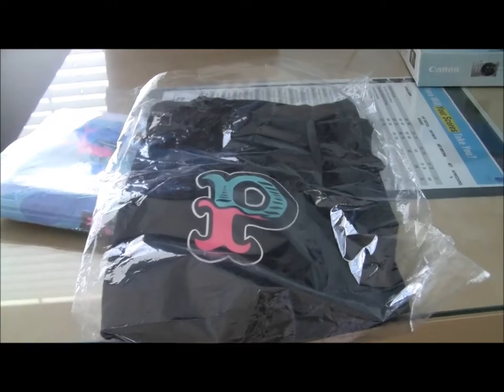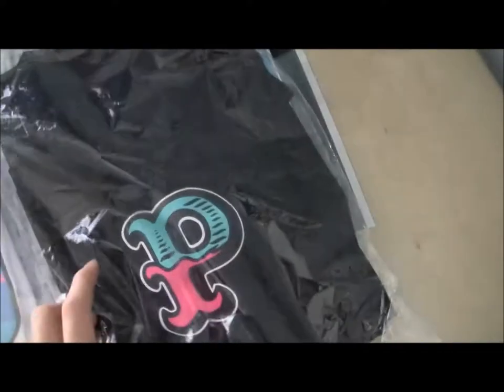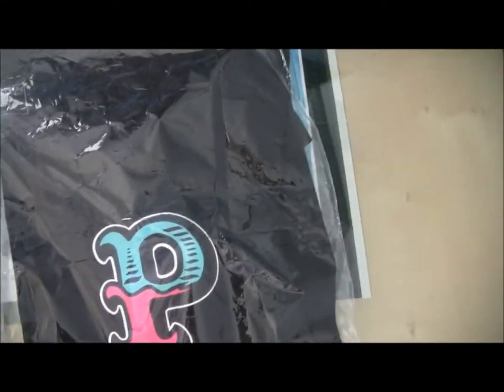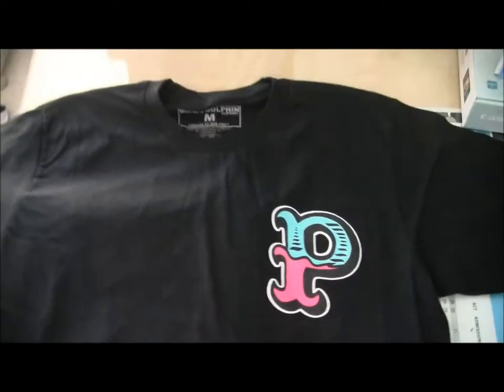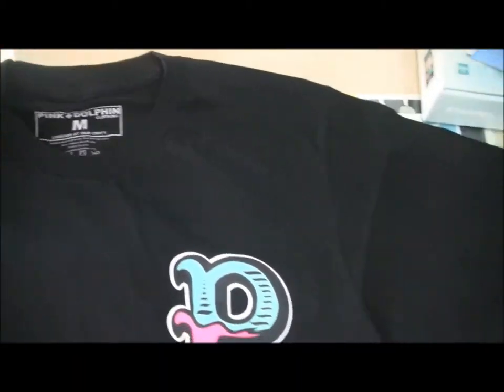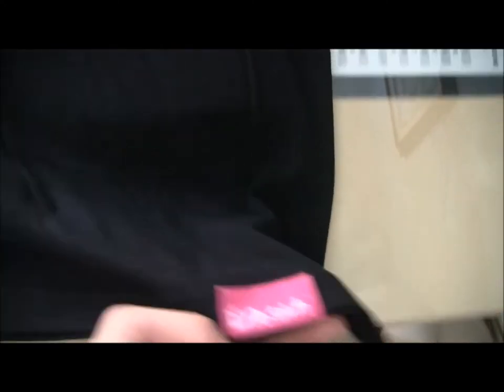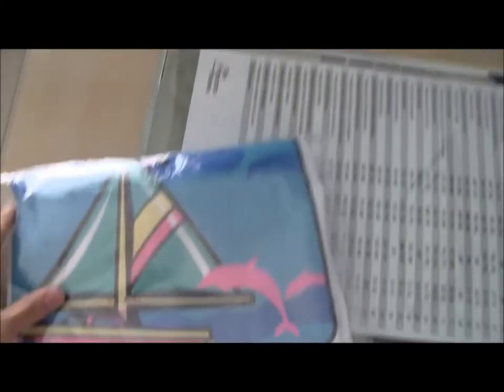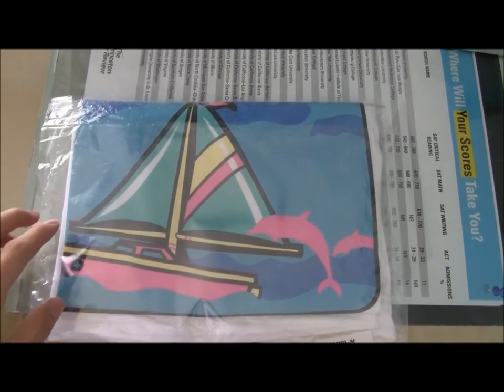Pink Dolphin T Shirts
Two new Pink Dolphin T- Shirts
Pink Dolphin is an up and coming brand worn by many rappers such as Big Sean, Chris Brown and Walle. The brand is very exclusive because they only print a limited amount of copies.